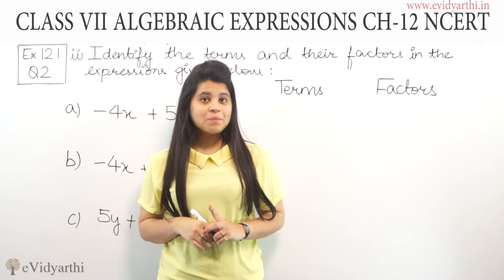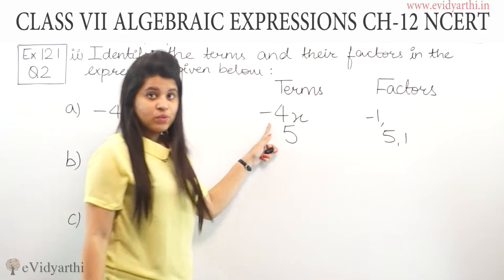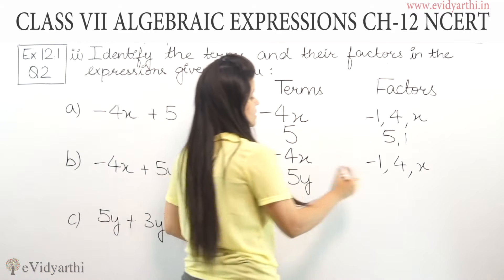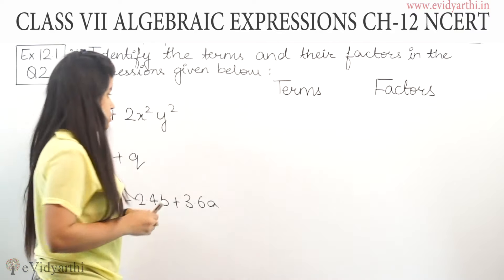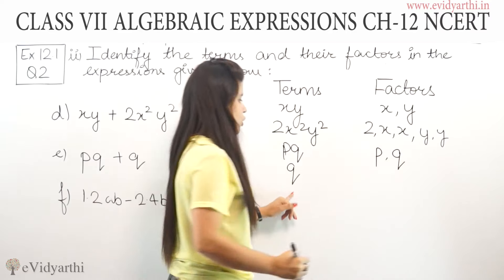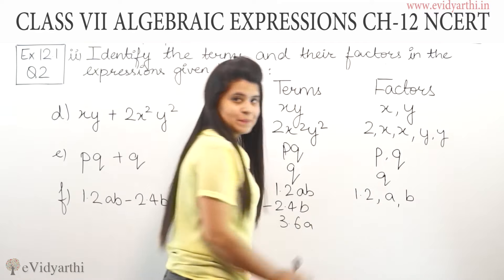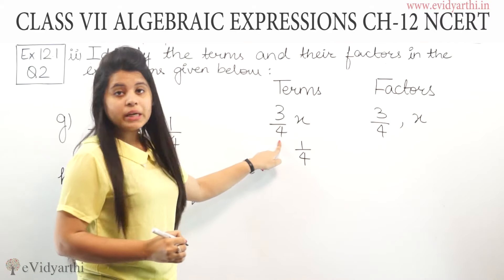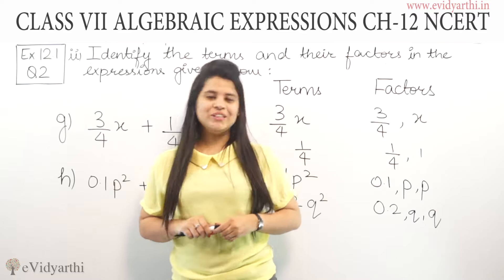Q 2 (ii), Ex 10.1 - Algebraic Expressions - Chapter 10 - Maths Class 7th - NCERT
Algebraic Expressions - Solution for Class 7th mathematics, NCERT  solutions for Class 7th Maths. Get Textbook solutions for maths from evidyarthi.in